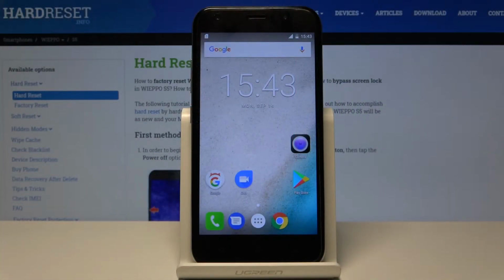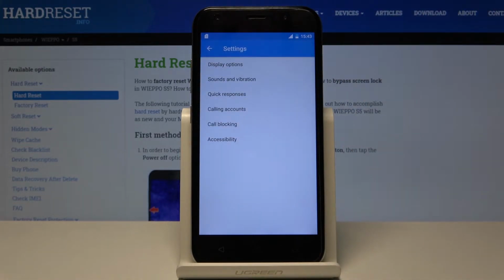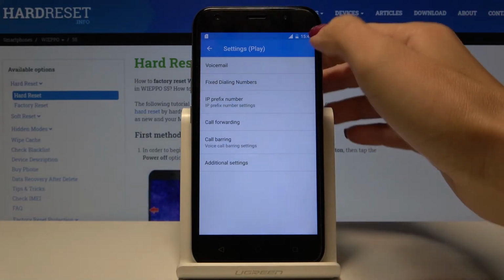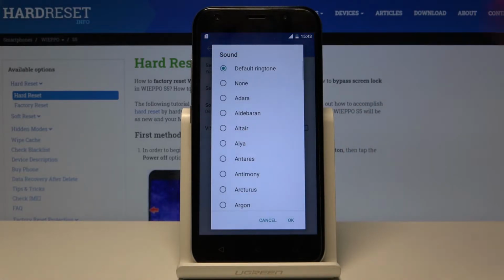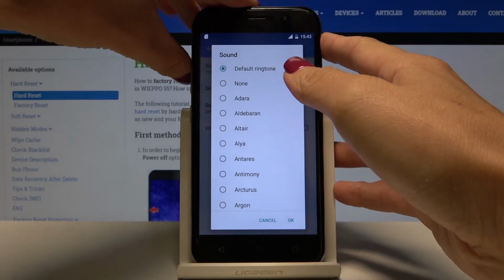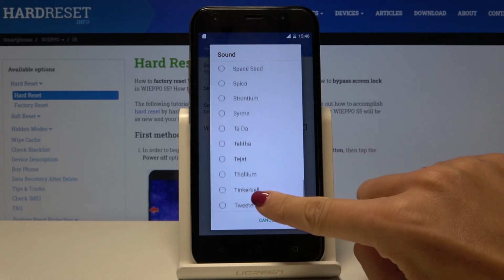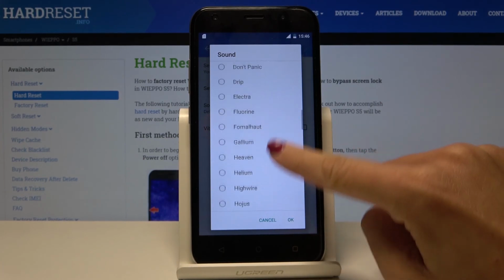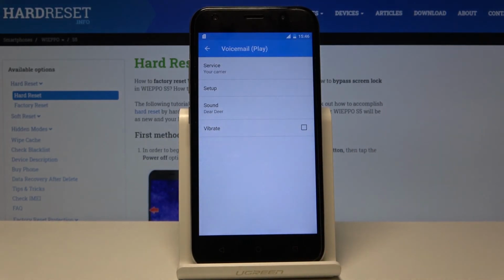How to Manage Voicemail Notifications in Wieppo S5 - Change Voicemail Alert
Learn more info about WIEPPO S5:
In today's video instruction we will show you how to open notification settings and change voicemail alert on your Wieppo S5. Find out where the voicemail settings are and how can you manage voicemail notifications on your Wieppo device. If you want discover more helpful tutorials for your Wieppo smartphone or other devices, then you should visit our Youtube channel.